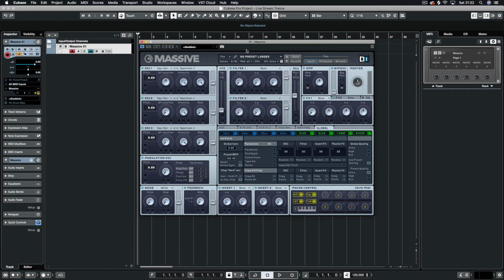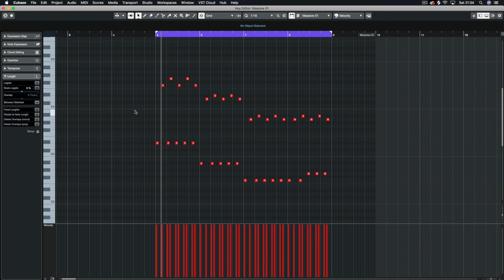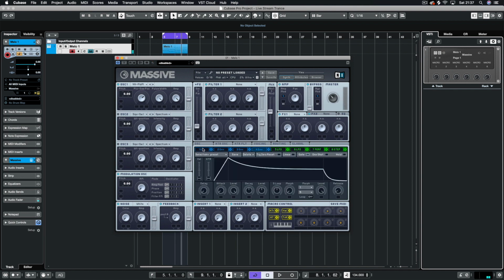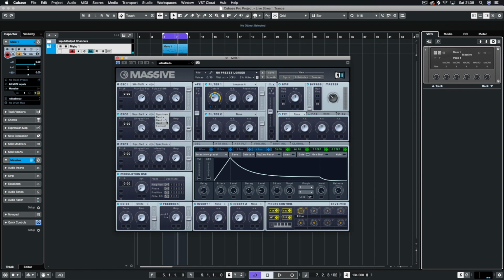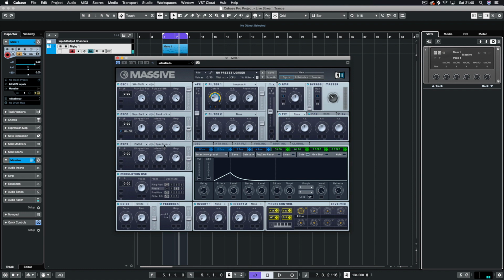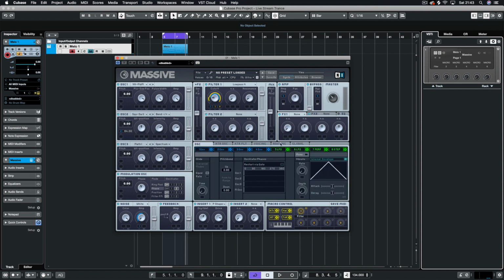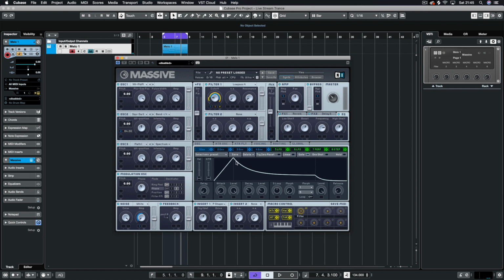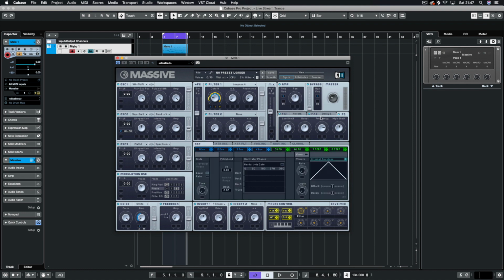Trance Preset for Massive | Trance Production